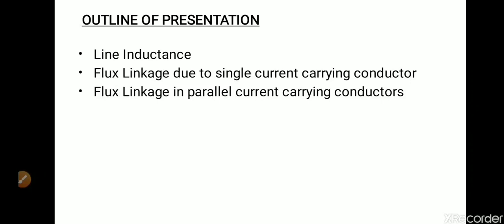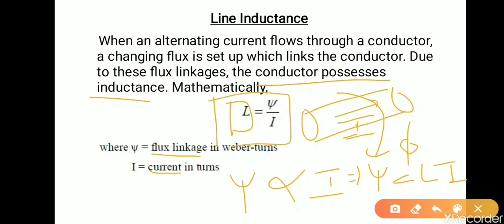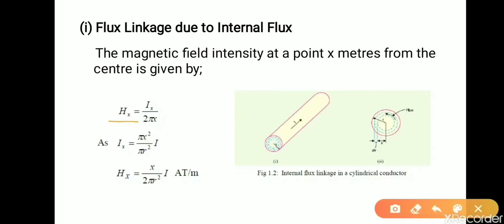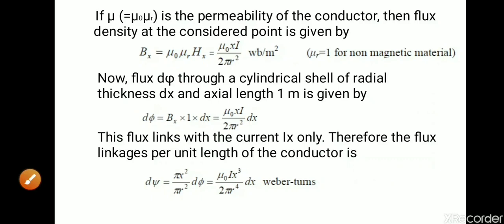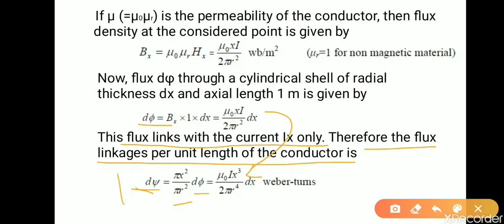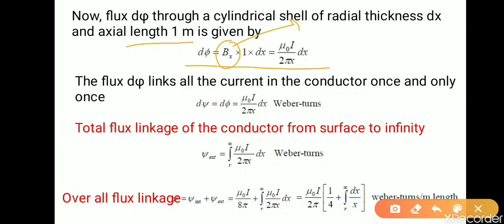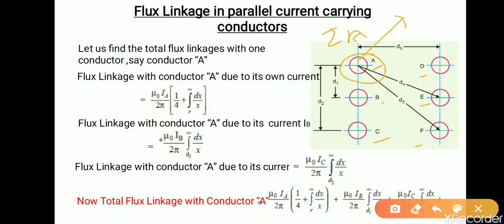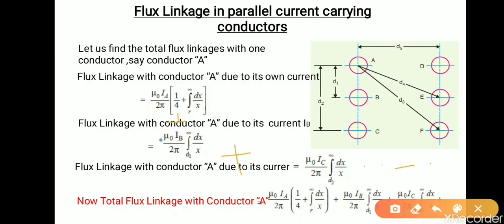please subscribe and like this video you will get new one. Inductance of Transmission Line